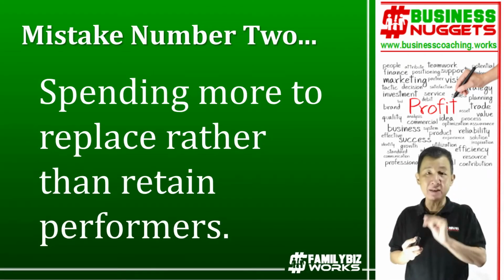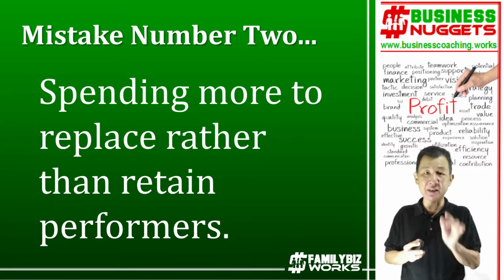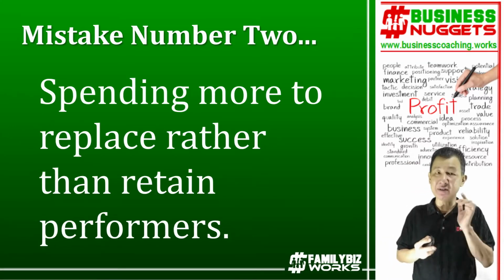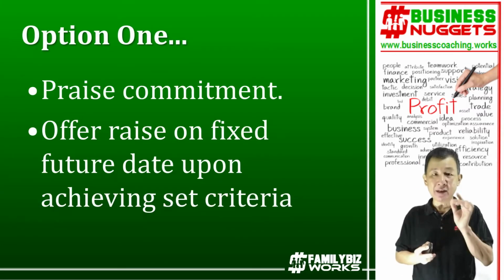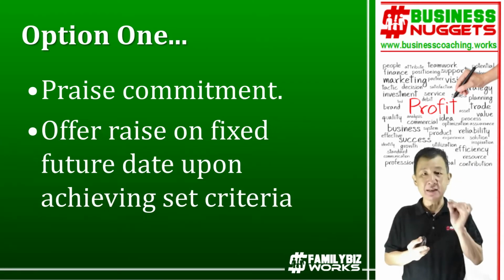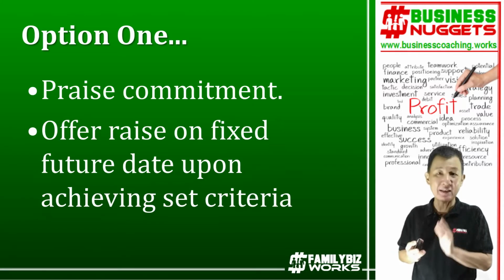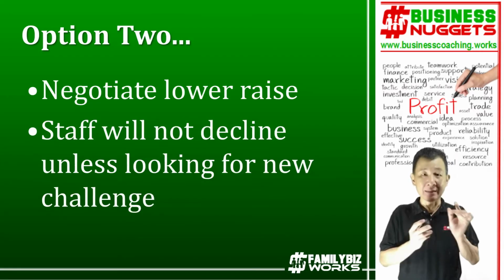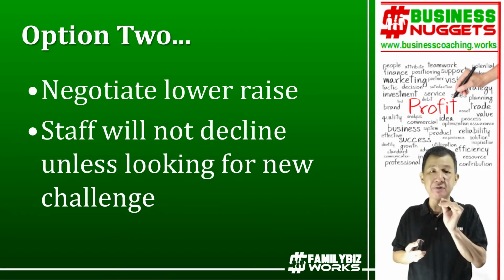3 Most Common Staff Compensation Mistakes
In this video, I share the 3 most common and costly staff compensation mistakes SMI/SMEs in Malaysia make, which I have personally encountered in my coaching practice as well as in my past recruitment/headhunting practice.

These mistakes cost businesses a lot in the long run but are often a blind-spot in the businesses as they are perceived as cost savings in the short term.

If you are a Malaysian Business Owner who have been in business for at least 3 years+ and your turnover is at least RM2 Million, you can learn more by signing up for a Free Trial Coaching session here: